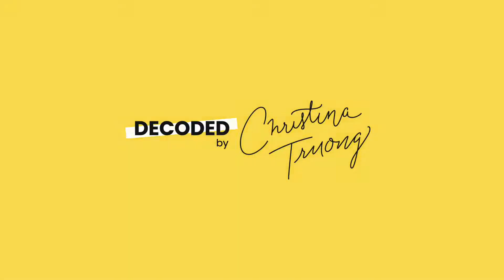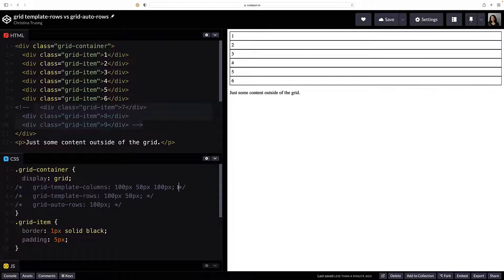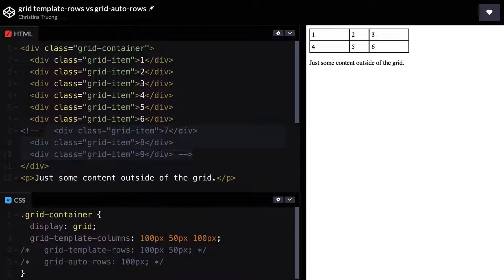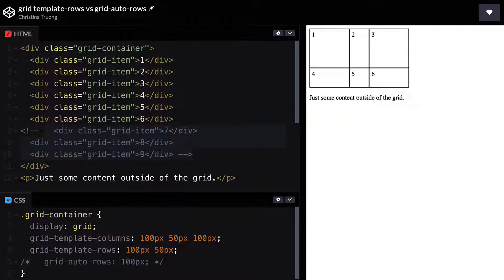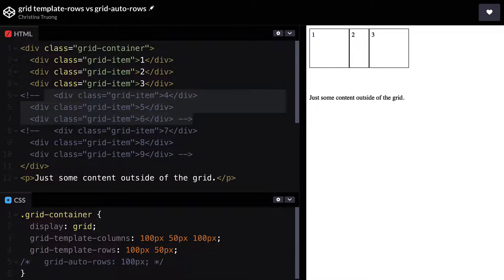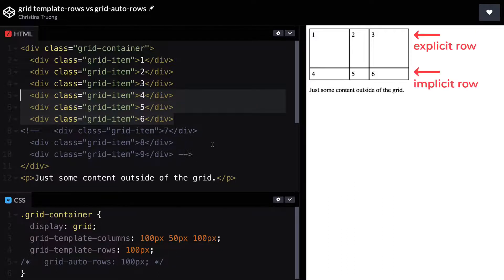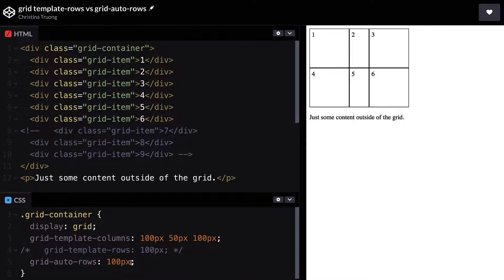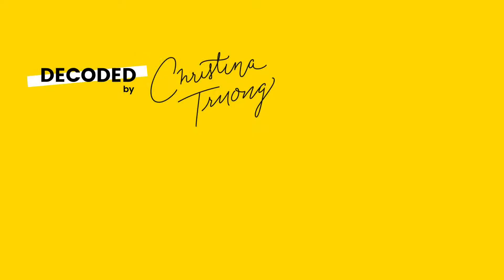Creating rows with CSS Grid: grid-template-rows VS grid-auto-rows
Learn about the difference between ‘grid-template-rows’ and ‘grid-auto-rows’ and the explicit and implicit grid. Click “show more” for links to extra resources and examples.

Grab my 11-page CSS Selectors Reference Guide (PDF), grab some CSS merch or contribute to my coffee fund!

If you're looking to start a career in web development or refresh your knowledge, check out my courses. Many offer free access!

📚 READ MY MONTHLY NEWSLETTER